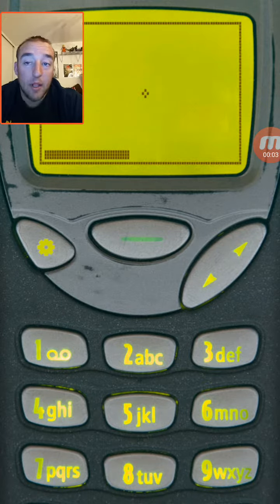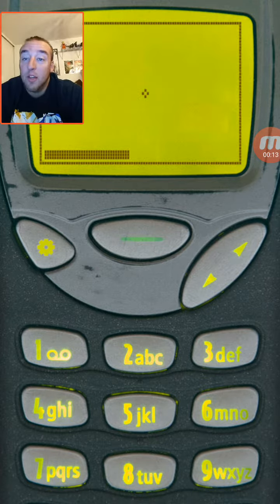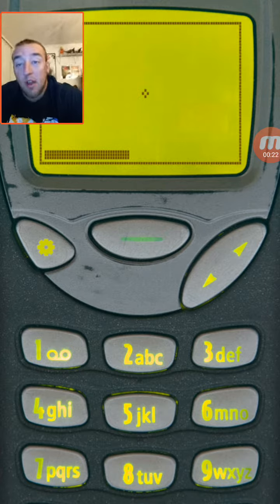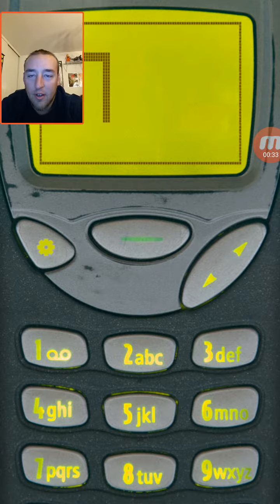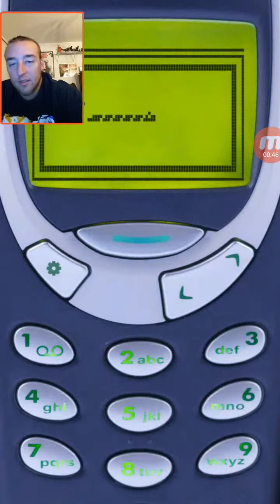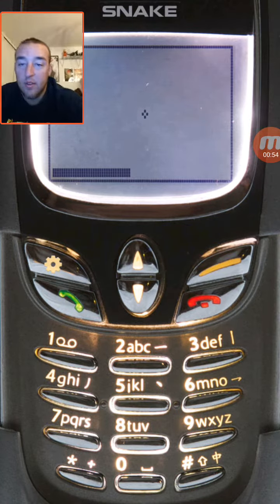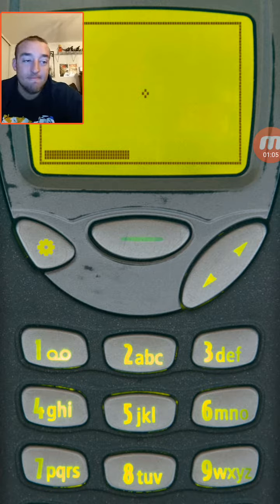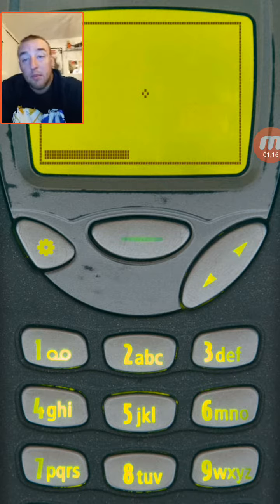Snake '97 - Blast from the past